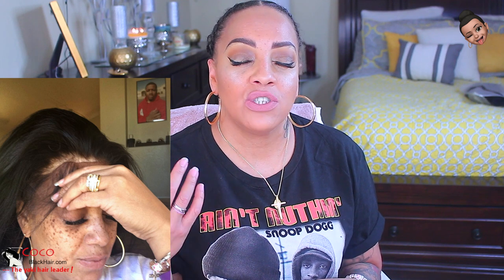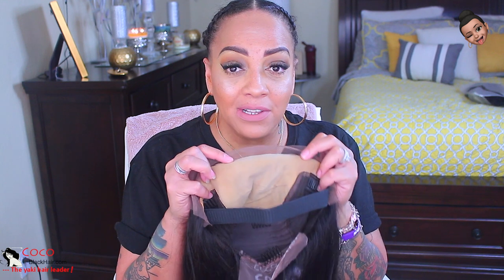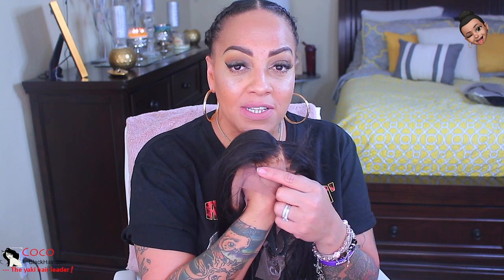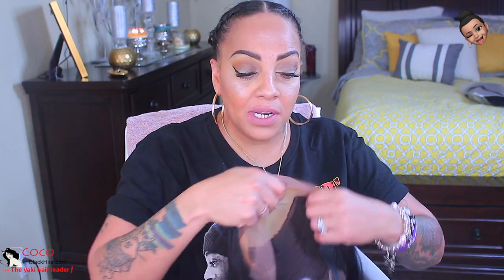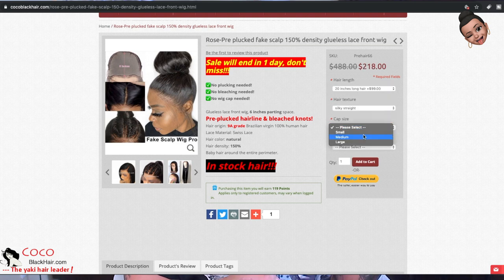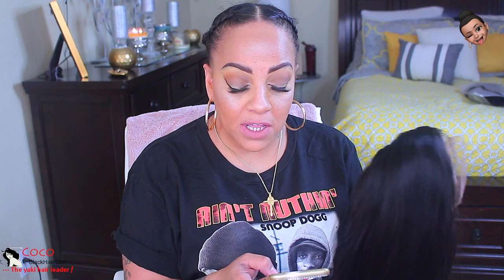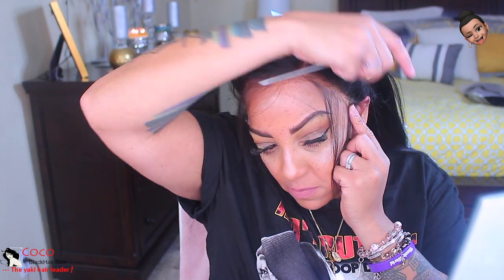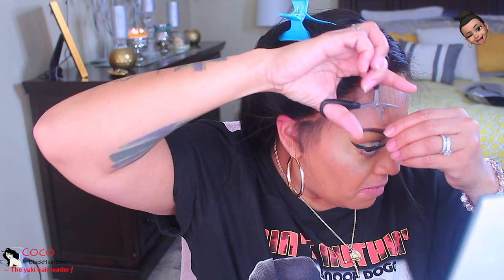EASY FAKE SCALP LACE TINTING ┃FAKED THE HECK OUT ┃ONLY $119 FAKE SCALP LACE WIG ┃COCOBLACKHAIR.com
Fake scalp lace frontal wig install application featuring cocblackhair.com how to make your fake scalp look natural as possible easy fake scalp tinting method diy at home no baby hairs needed wig tutorial with muffinismylovers.

Cap: Fake scalp pre-made glueless lace front wig, pre-plucked hairline

WRITE OR SEND US LOVE GIFTS TO:
Muffinismylovers

SOME OF MY FAVORITE SITES